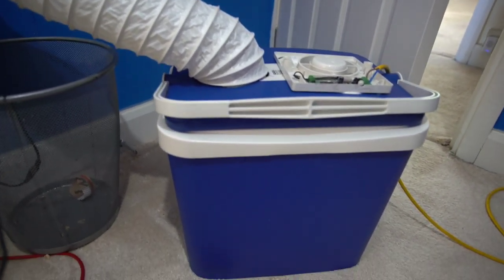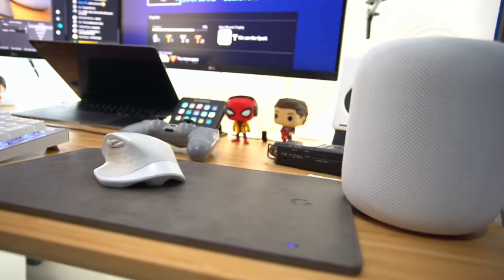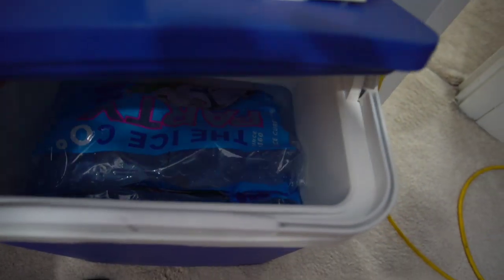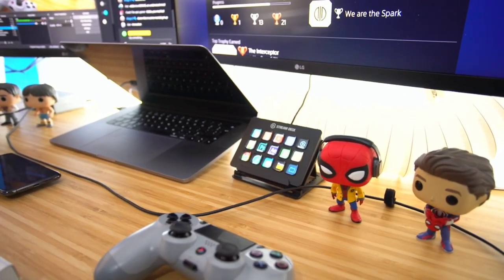Testing Home Made Computer Air Conditioning Unit!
It will go towards our Streaming PC fund and will hopefully stop all the tech issues we have hahaha.

Download the podcast on Apple Podcasts, Spotify, Stitcher and all your favourite podcast services!!!

If you enjoyed it then why not give it a like and subscribe by hitting the little subscribe button above so you can get us videos straight to your sub box.